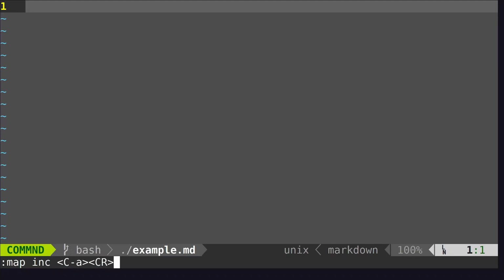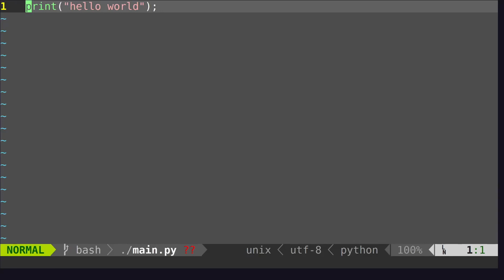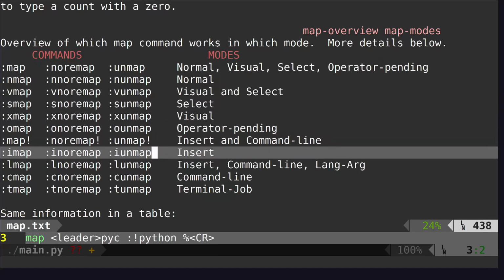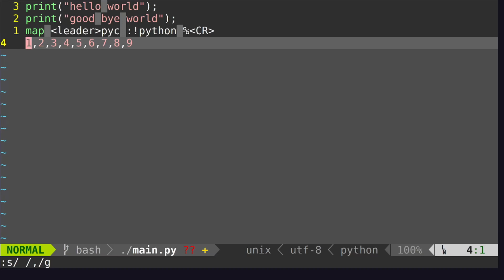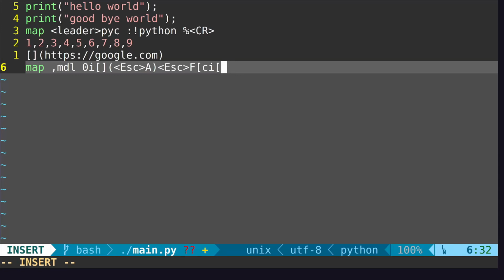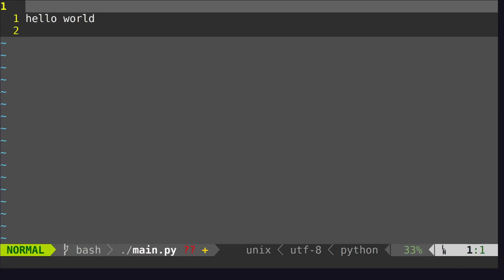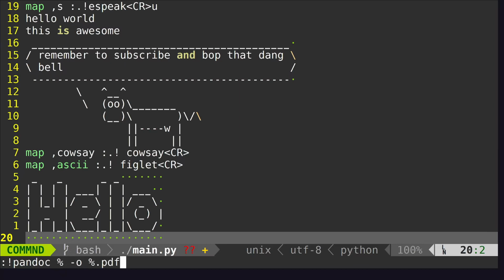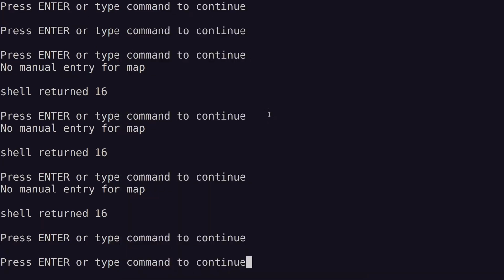Automate Vim With Key Maps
In this video I go over the basics of Vim key mappings to introduce you to how they work and show you a couple of cool bindings to do things from "text to speech" using espeak to generating pdf documents from markdown with pandoc.